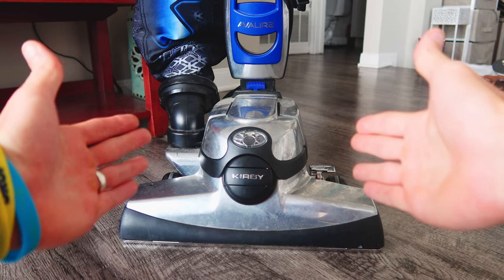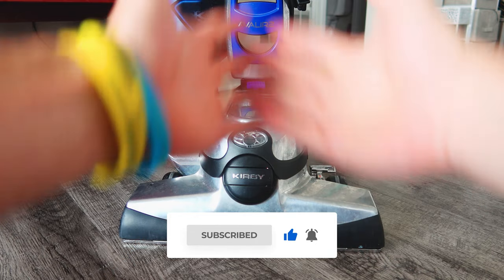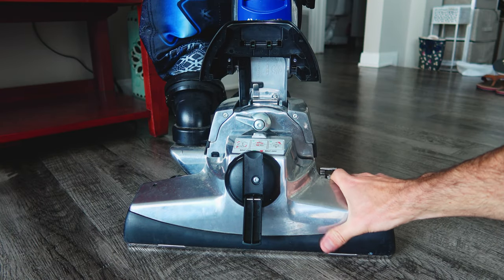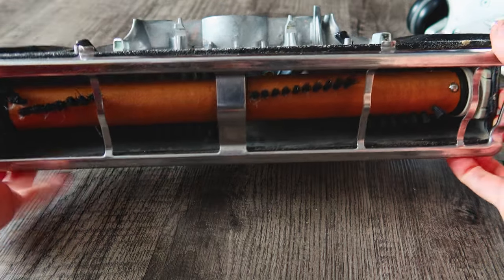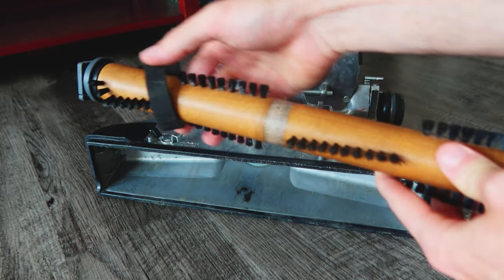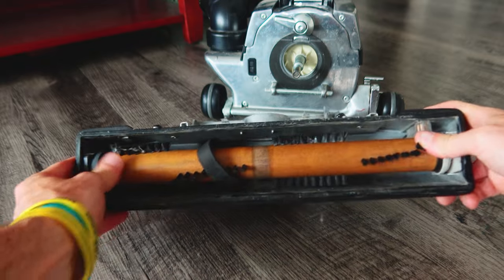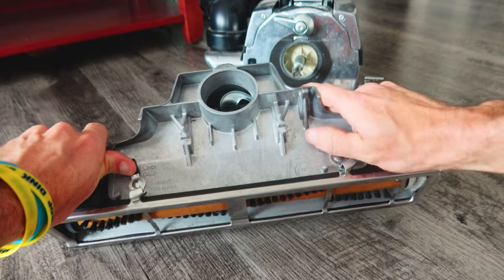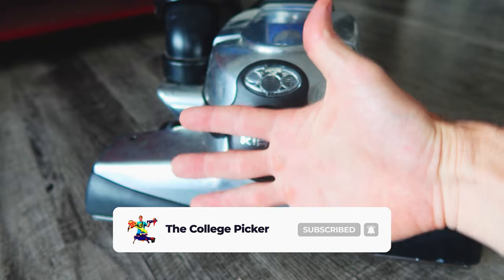How to Replace the Belt on Kirby Vacuum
Kirby Belt 301291